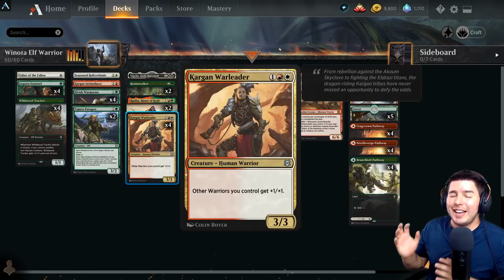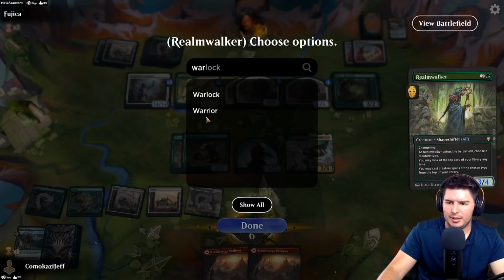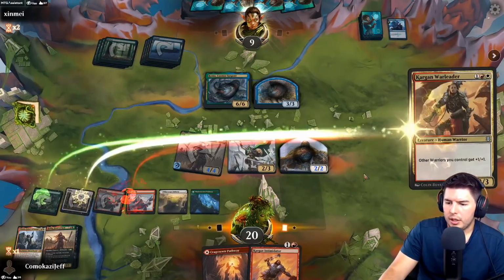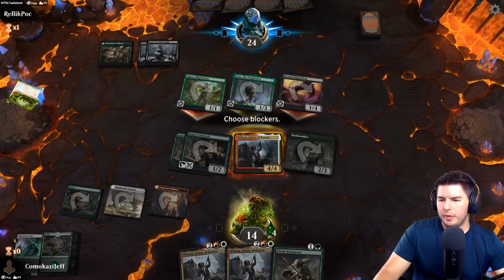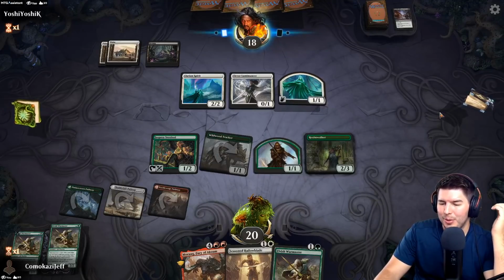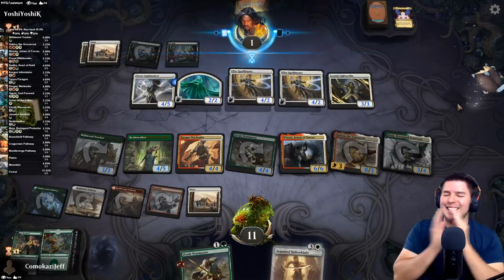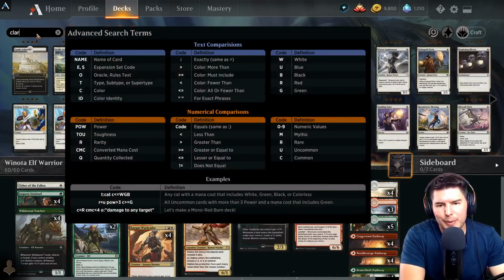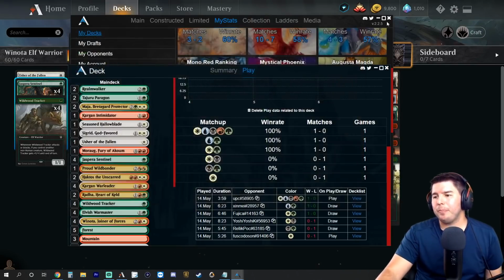SUPER FUN HUMAN ELF WARRIOR DECK FOR STANDARD | MTG ARENA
90% ... 45K/50K

and get your first share free when you fund your account - terms apply.

00:00 Intro
02:18 Gameplay
33:49 Breakdown

Deck
4 Winota, Joiner of Forces
4 Branchloft Pathway
4 Cragcrown Pathway
2 Realmwalker
2 Tajuru Paragon
2 Maja, Bretagard Protector
1 Kargan Intimidator
1 Seasoned Hallowblade
1 Sigrid, God-Favored
1 Usher of the Fallen
4 Needleverge Pathway
1 Moraug, Fury of Akoum
1 Proud Wildbonder
2 Haktos the Unscarred
4 Kargan Warleader
2 Radha, Heart of Keld
4 Wildwood Tracker
4 Plains
4 Elvish Warmaster
3 Mountain
5 Forest
4 Jaspera Sentinel